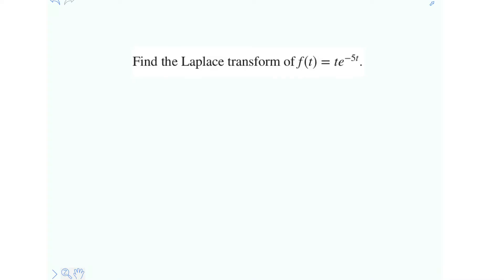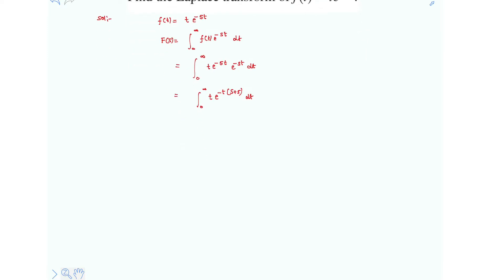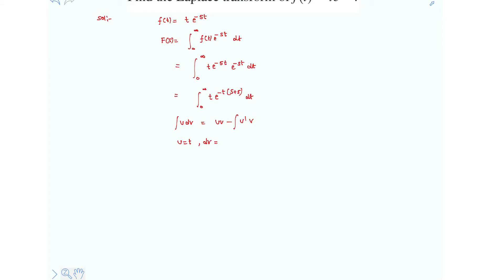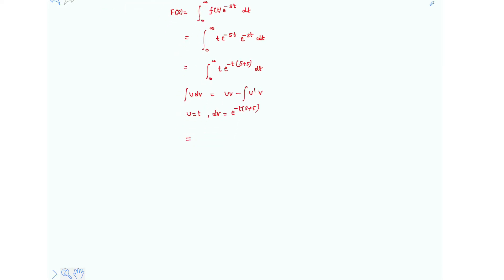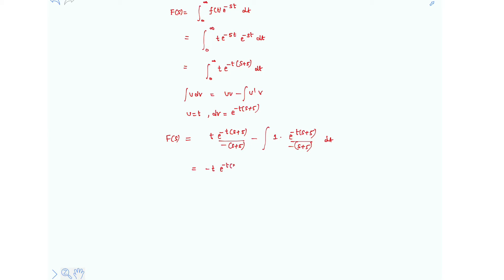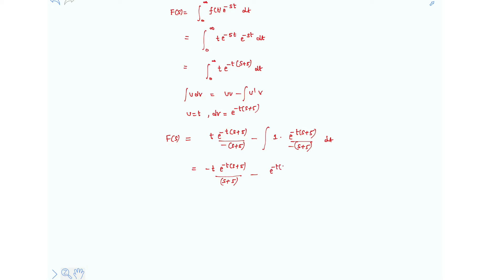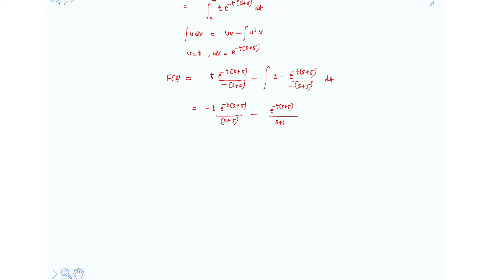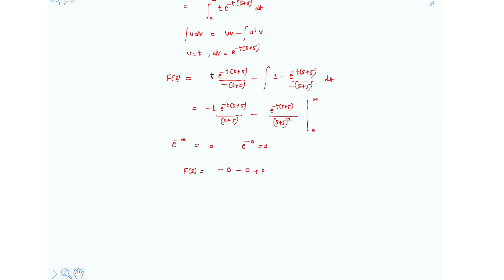Find the Laplace transform of f(t)=te^-5t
Control systems by Norman s nise video solutions